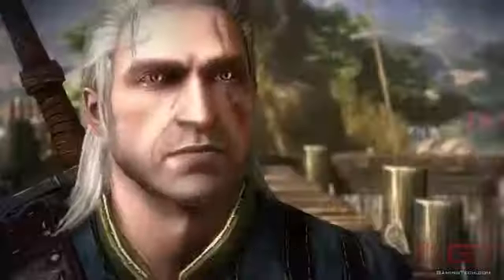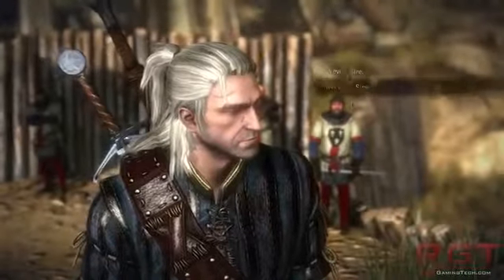Witcher Devs Reveal Next Gen Engine RedEngine 3 Days Ahead of Rumored Witcher 3 Reveal3276